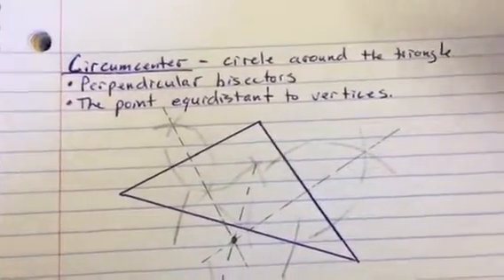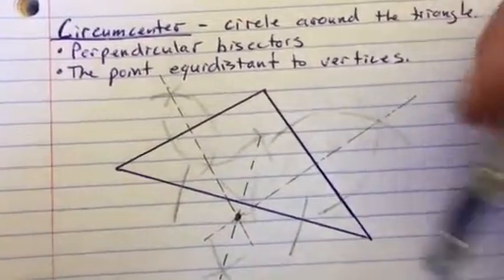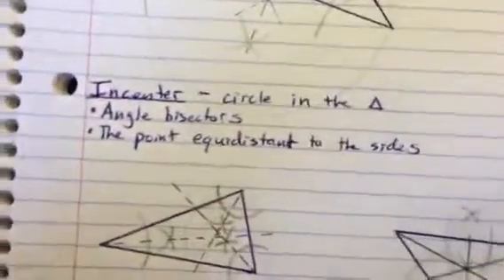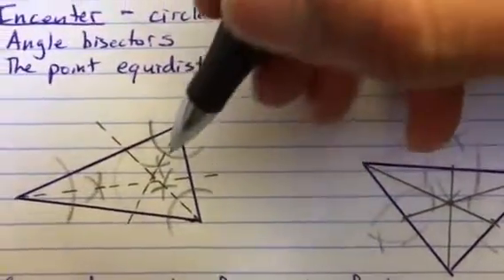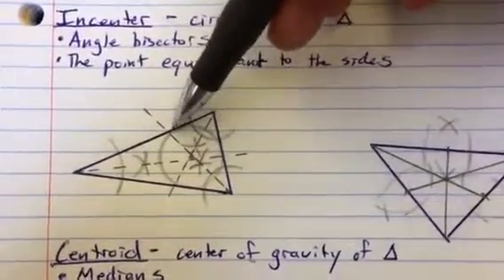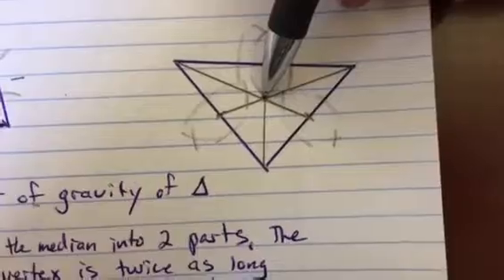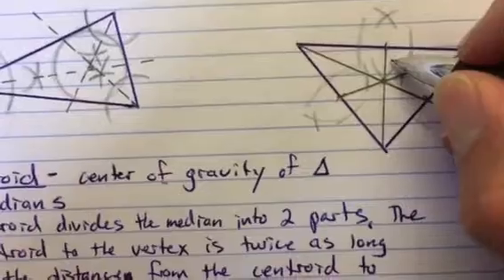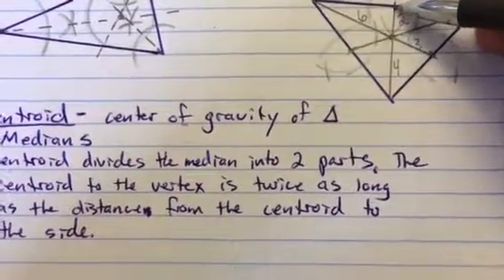Points of Concurrency - Review